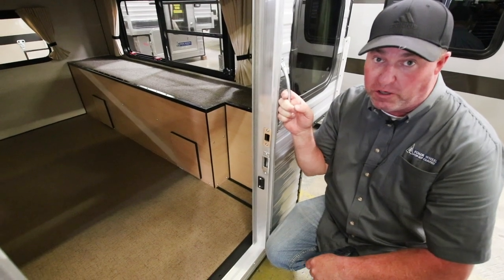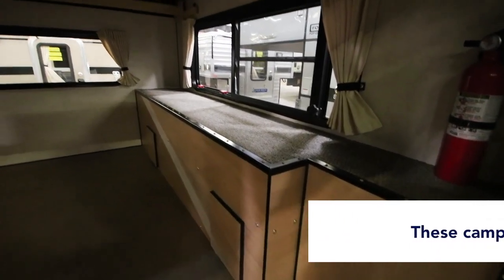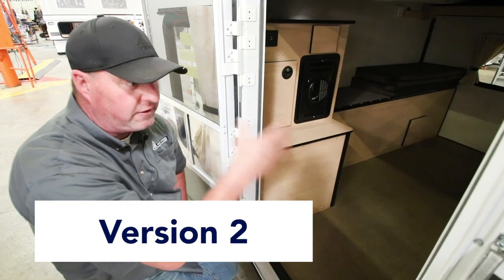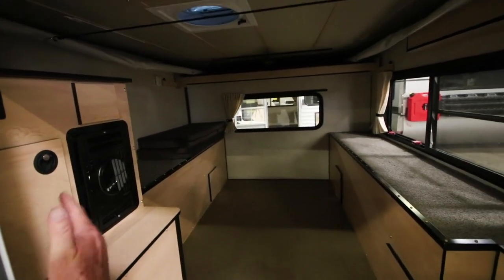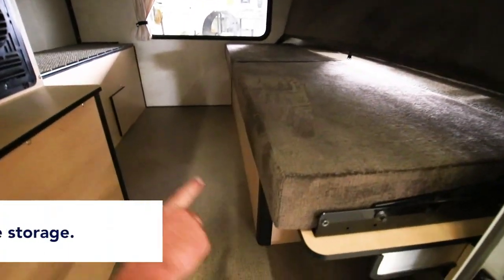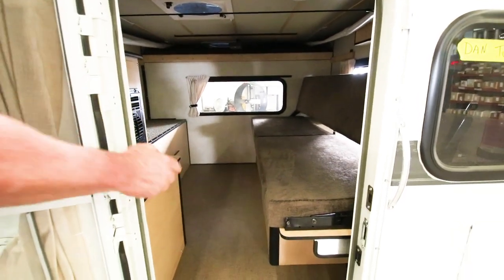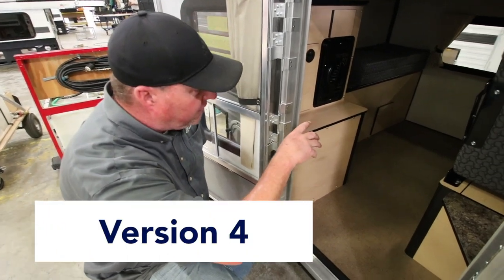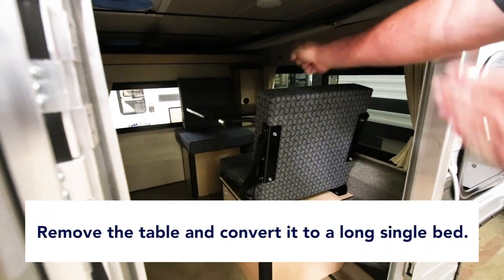Four Wheel Campers' Base Models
Four Wheel Campers has been crafting top-quality pop-up truck campers since 1972!

This video is designed solely for generic informational purposes, catering to enthusiasts of various outdoor adventures such as overlanding, boondocking, and camping. If you're interested in exploring the world of truck bed campers, including slide-in truck campers, overcab truck campers, and 4 wheel truck campers, please contact the Four Wheel Campers Service Department for additional information.